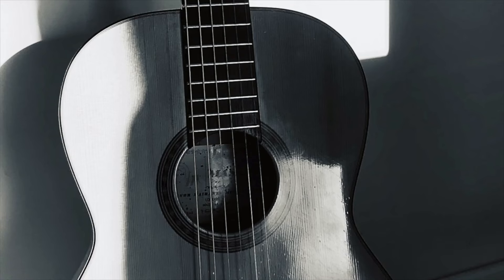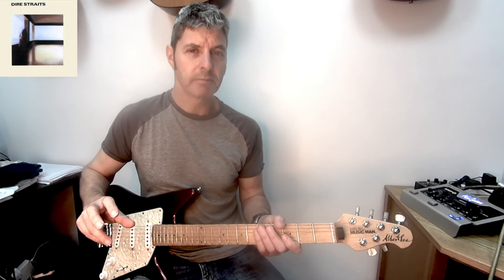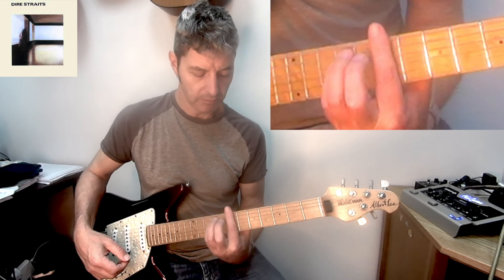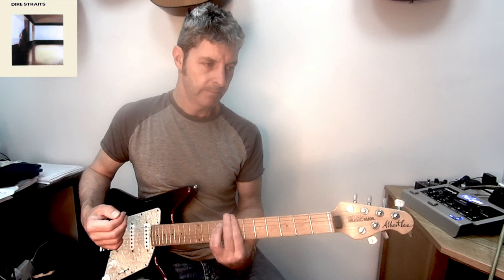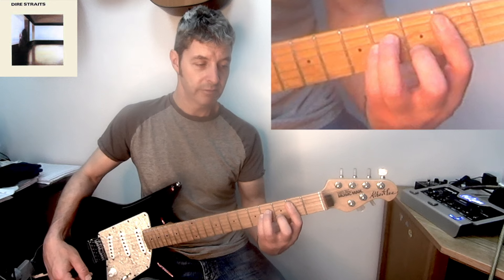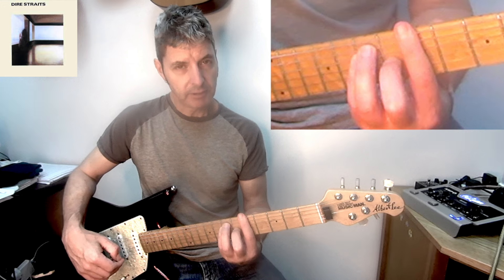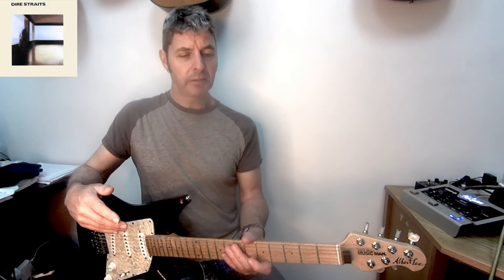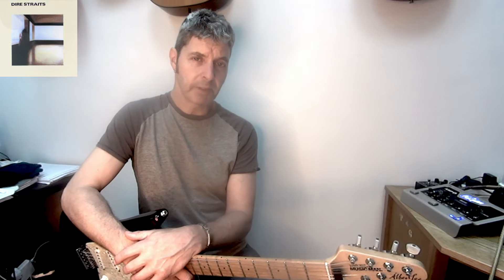Dire Straits - Down To The Waterline | Guitar Lesson + Tutorial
Learn the accurate chords / Rhythm Guitar part from DOWN TO THE WATERLINE by Dire Straits.
I'm playing a Music Man Albert Lee, plugged into a Bluguitar AMP1 (Mercury).